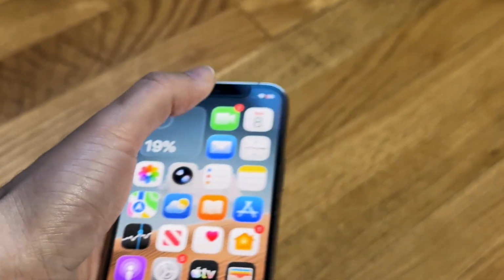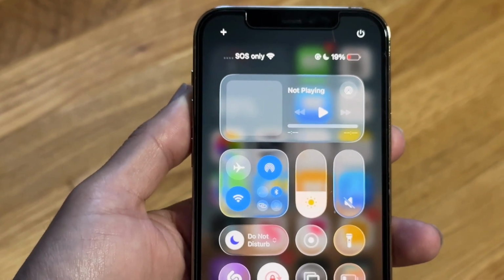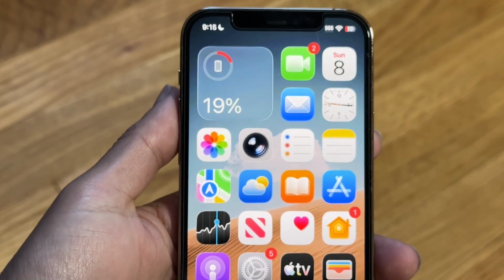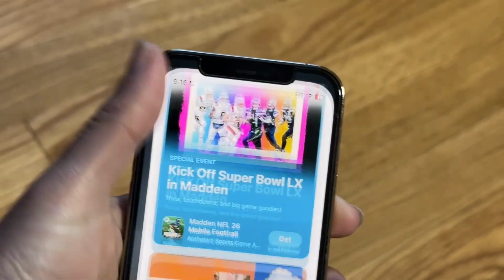How To FIX Gmail Notifications Not Showing On iPhone!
Here is exactly How To FIX Gmail Notifications Not Showing On iPhone!